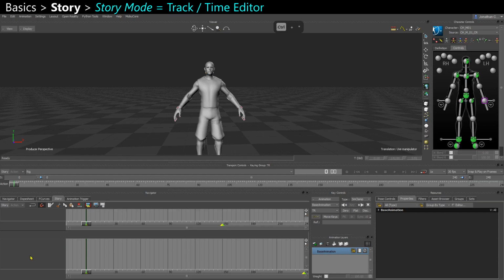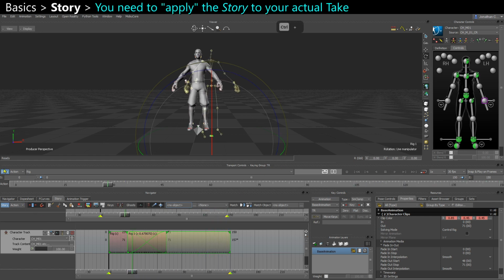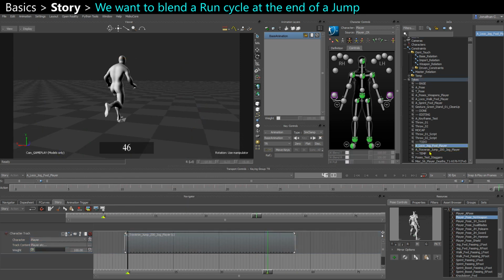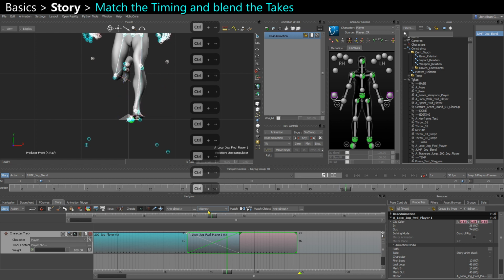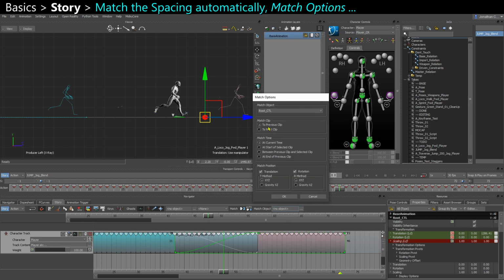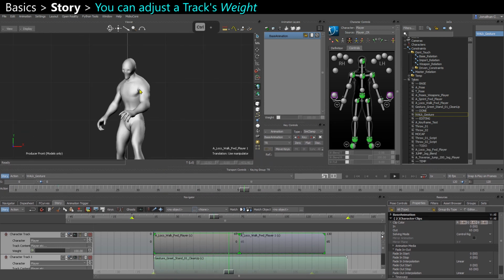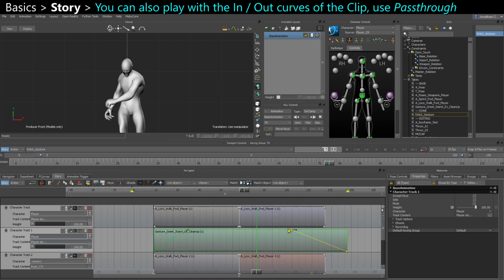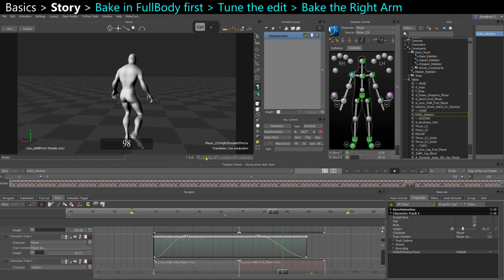MotionBuilder ProTips - Animation - Story Mode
Hi,

- Basics
- Animation
- Rigging.

This video covers the fundamentals of the Story Mode and how to edit clips, blend them together, refine timing and positioning, and more...

00:00 - Story
04:36 - Update the Anim
05:26 - Multiple Tracks
06:31 - Cycle Blending Example
15:17 - Up Body Mixing